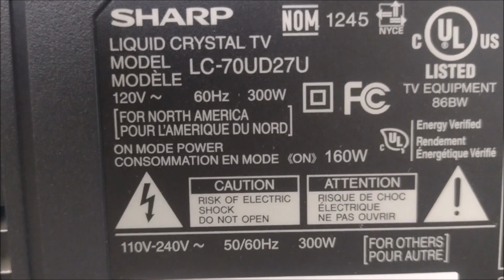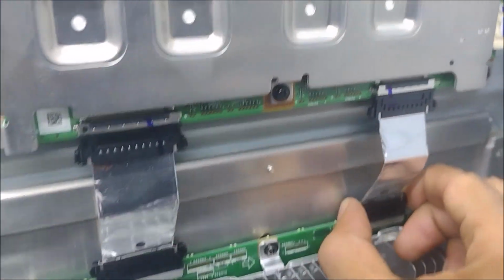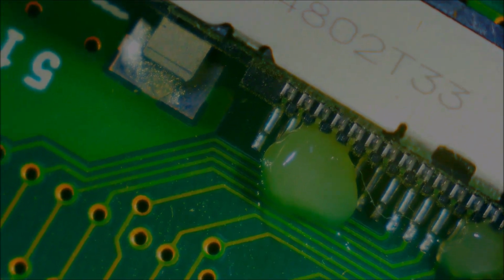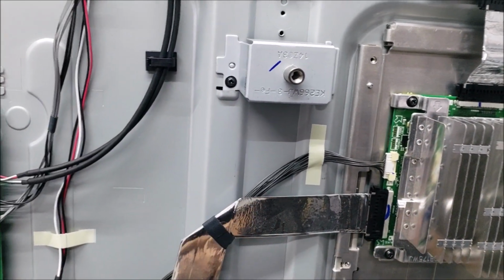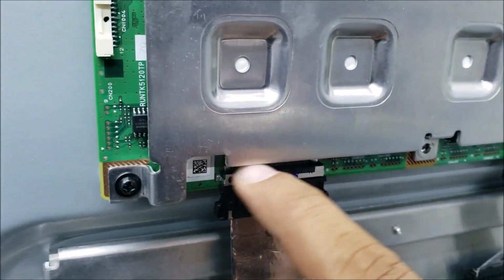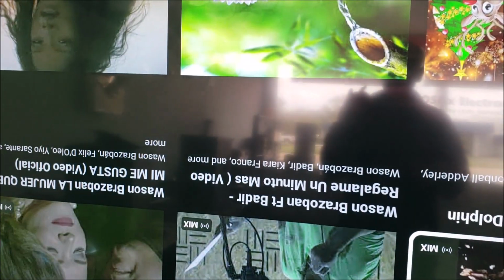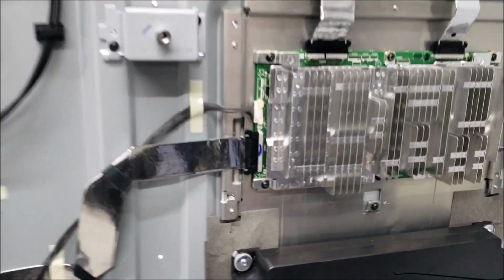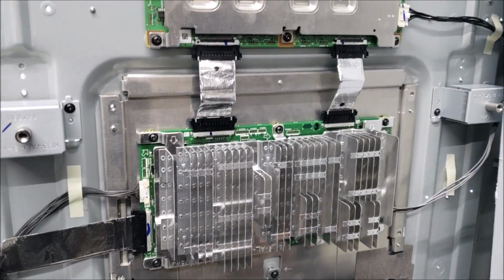SHARP tv LC-70UD27U screen goes bad lines and pixelized after ~10 min